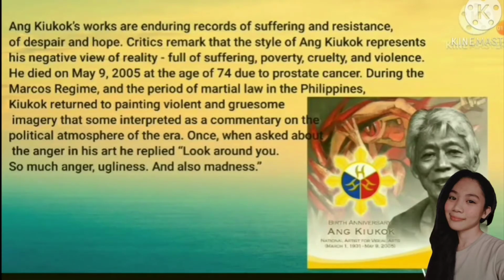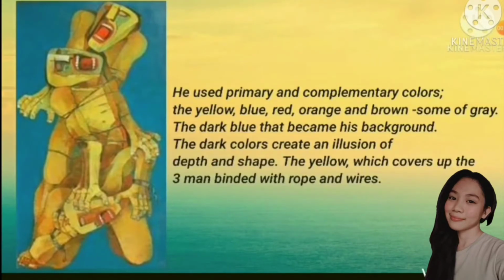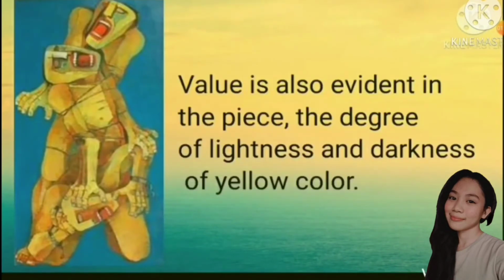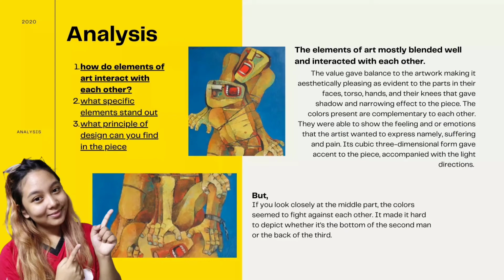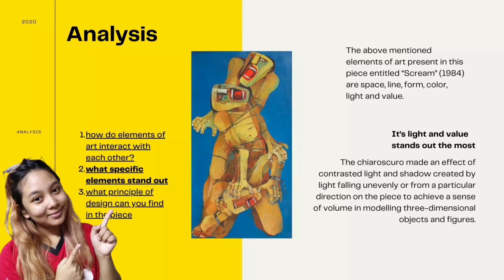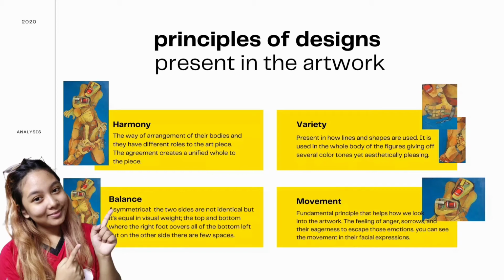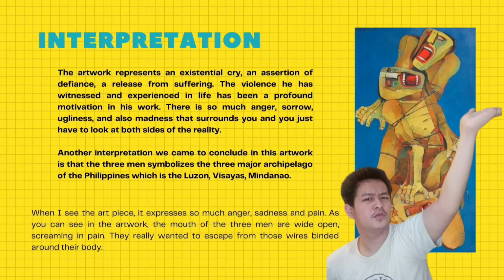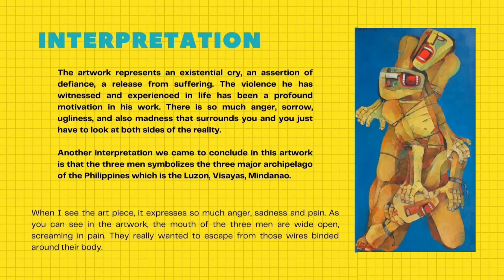CPAR GROUP1 ART ANALYSIS